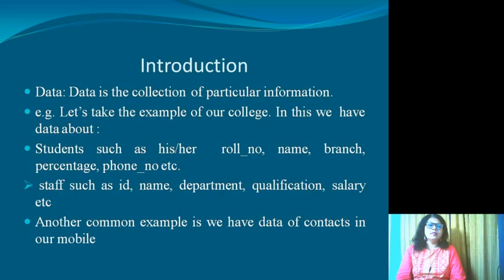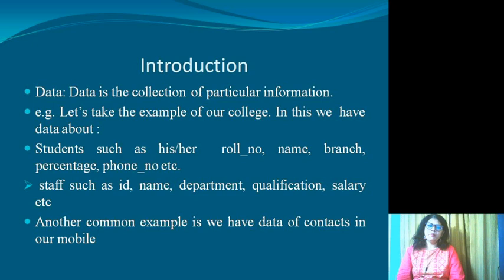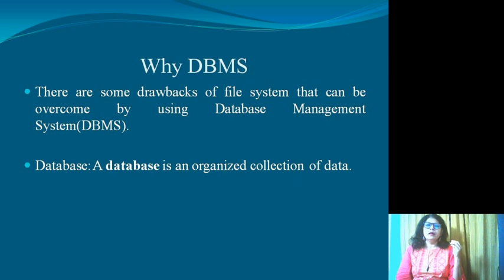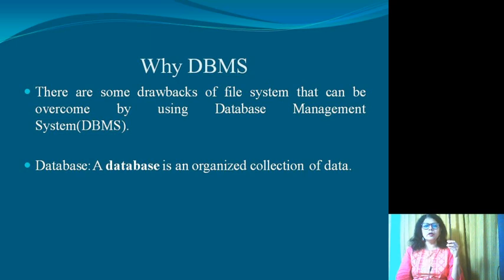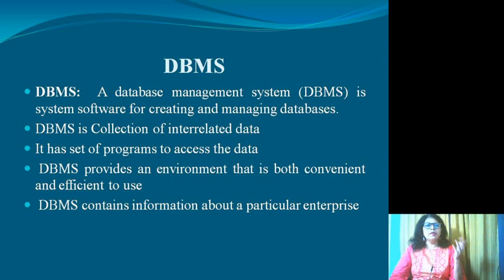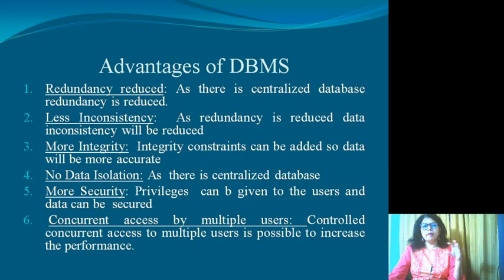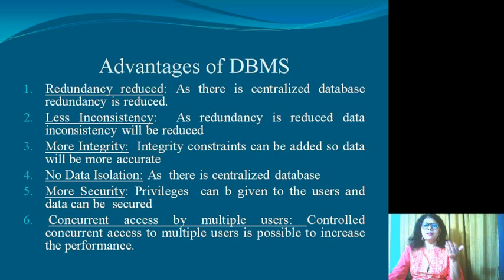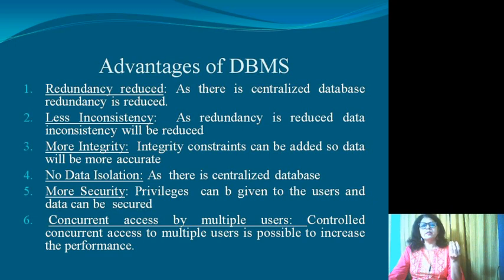Database Management System(DBMS)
Concepts of DBMS